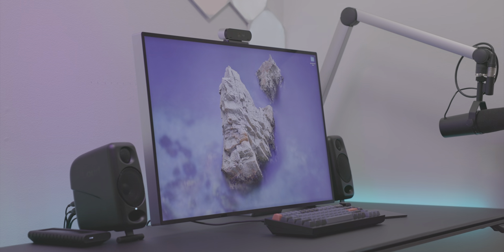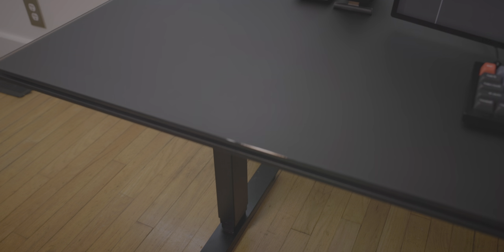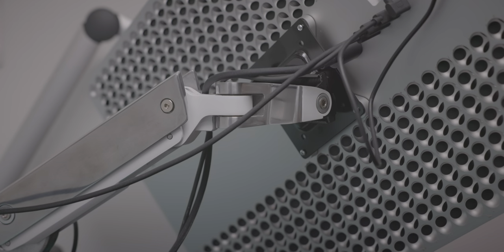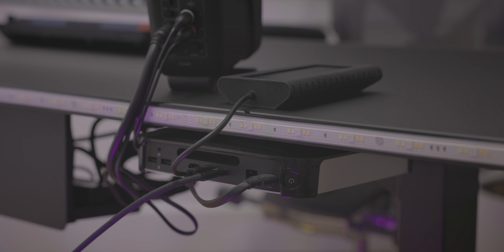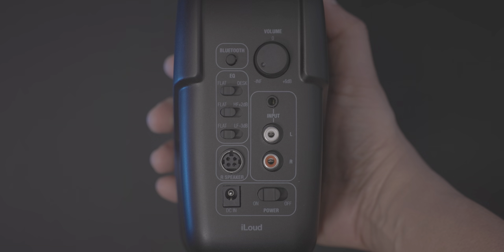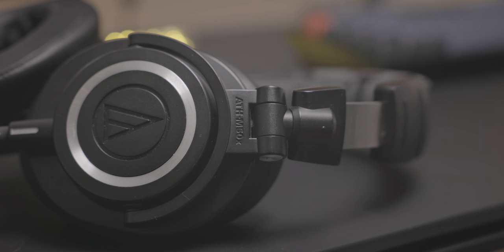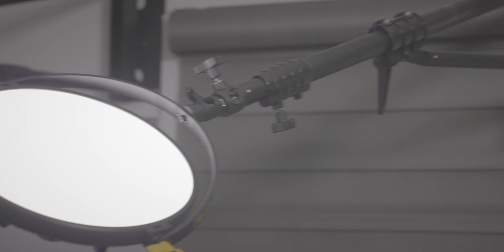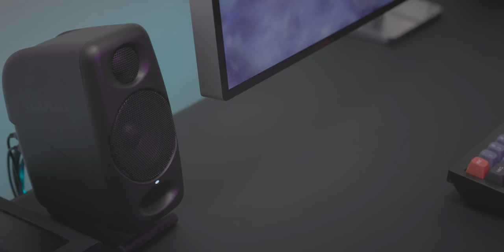My Mac workspace for 2022!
Hands on with my Mac desktop setup for 2022, featuring the M1 Mac mini, Pro Display XDR, BDI Stance Desk, Ergotron HX monitor arm, and more!

Pro Display XDR
Ergotron HX monitor arm
ProGrade Digital CFexpress reader
Logitech's 4K Pro Magnetic Webcam
M1 Mac mini
Mac mini mount
Magic Mouse
Magic Trackpad
iLoud Micro Monitors
Sound Devices Mix Pre-3 II
Shure SM7B
YellowTek m1ka microphone arm
Audio Technica ATH-M50X
Impact Wall-Mounted Boom Arm

Also, don't forget to click the 'LIKE' button in order to vouch for the quality of the video. This helps expose our content to other potential viewers helping us to grow the channel and thus lets us produce more videos. Thank you very much for taking the time out of your day to watch.

JEFF'S EVERYDAY ESSENTIALS:
Whoosh! Screen Cleaner
Slope mini iPhone stand

GEAR I USE TO MAKE VIDEOS:
- Canon R5
- Atomos Ninja V+
- MixPre-3 II
- Shure SM7B
- MacBook Pro (2021)

TIMESTAMPS:
0:00 Introduction
0:33 BDI Stance Desk
1:19 Pro Display XDR
3:13 Mac mini
4:21 Audio
5:56 Aeron
6:38 Additional Details